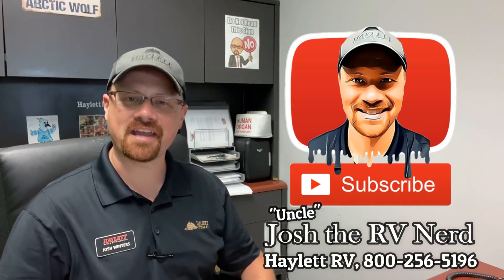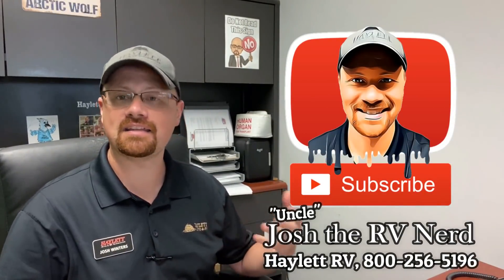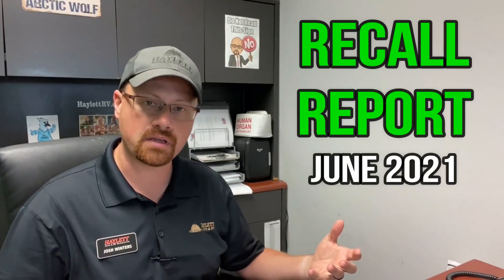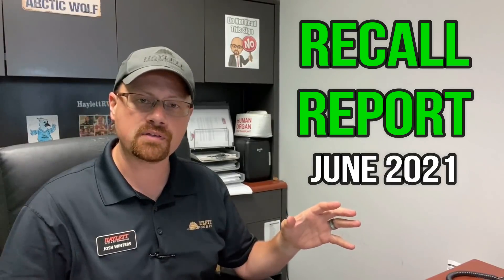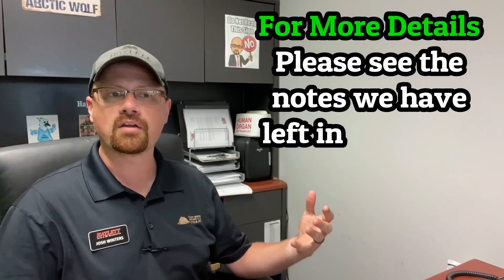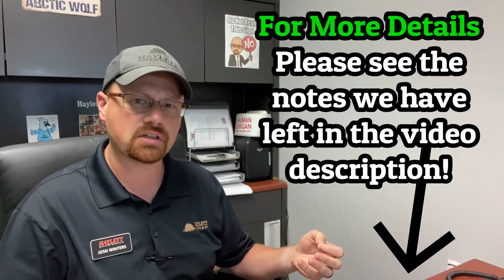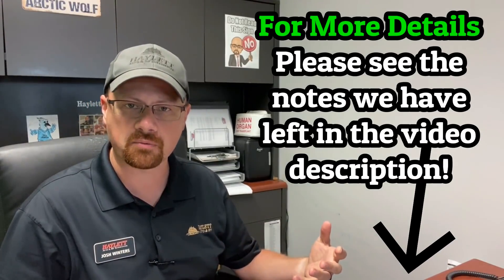BIG RV & Truck Recall! 100's of Thousands Affected!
A common part in RV Propane systems used for years is being recalled for a potential fire hazard affecting nearly a quarter of a million RVs out there today!

Dodge has issued a recall on tires dating back to 2012, Ford and Chevy each issue a recall or two of their own. And plenty more in this month's RV Recall Report!

YouTube's character limit prevents me from listing all of the details I'd like here, but below are customer service numbers and recall numbers:

154 or 153 Stratus & Sport Trek KZ-2021-02, Connect KZ_2021-04